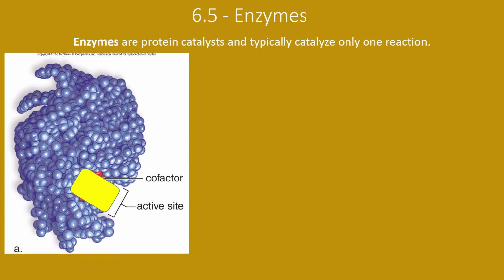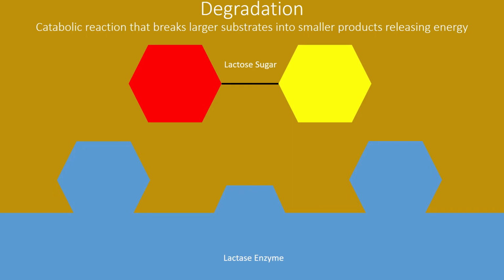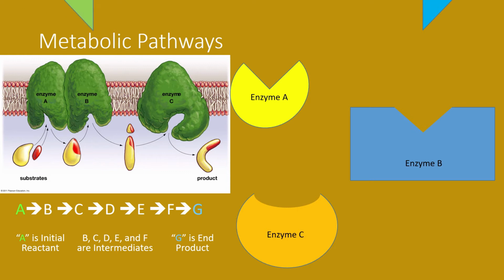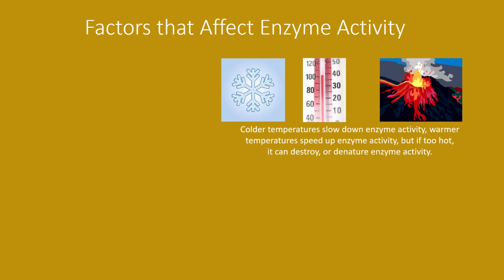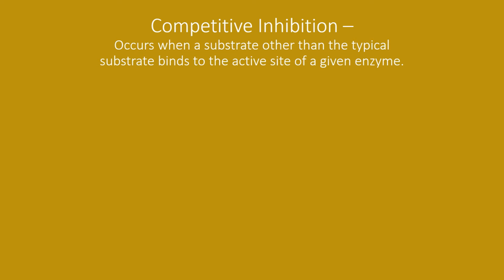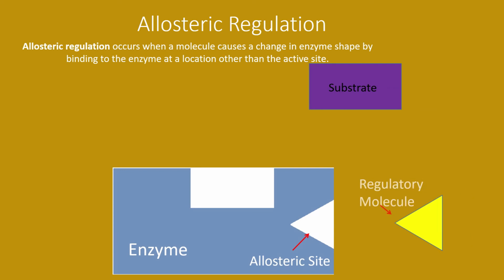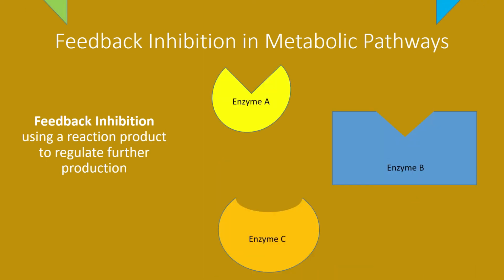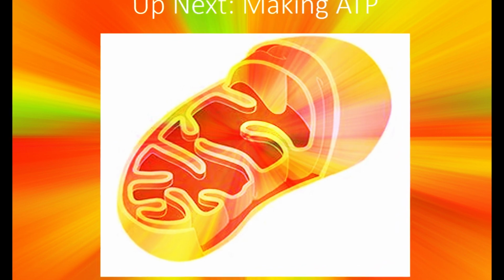6.5 - Enzymes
In this video, you will learn the importance of enzymes in lowering activation energy in cells as well as how enzymes are regulated.